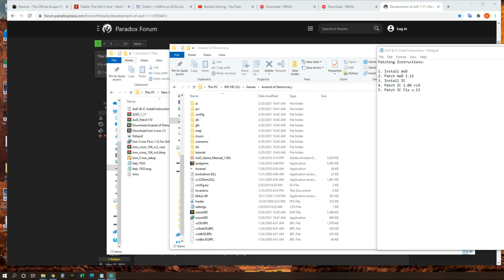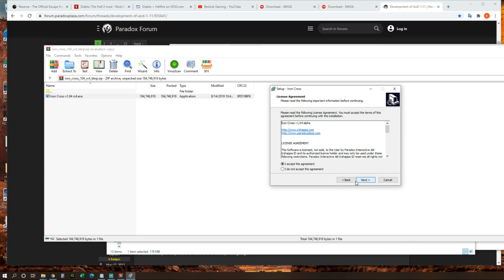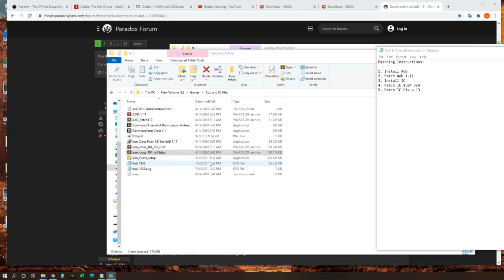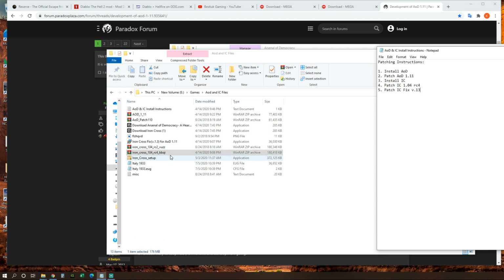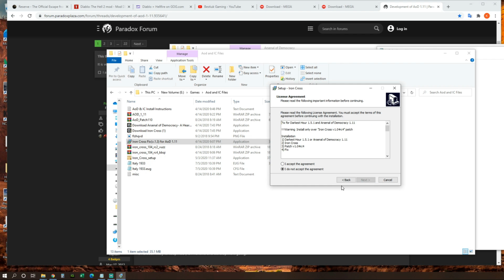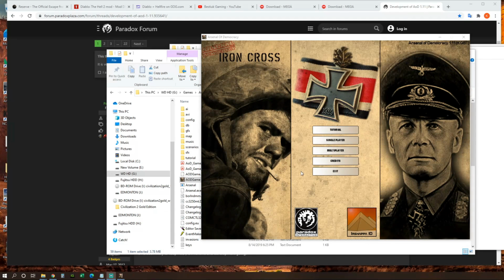How to Download and Install the Iron Cross Mod for Hearts of Iron 2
In this video I crack some eggs of knowledge around the installation process of the Iron Cross mod for Hearts of Iron II + Arsenal of Democracy.

Copy of the cheat sheet:

1. Install AoD
2. Patch AoD 1.11
3. Install IC
4. Patch IC 1.04 rc4
5. Patch IC Fix v.13

Links:
Arsenal of Democracy 1.11 patch:

Good luck and happy conquering!